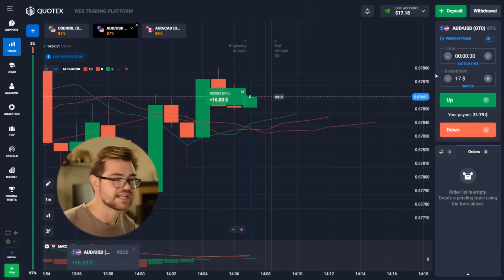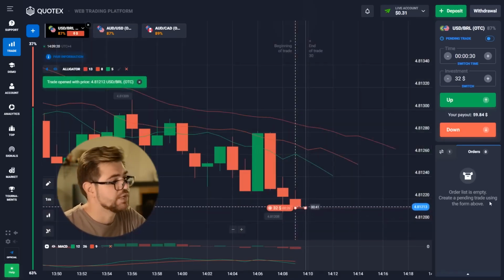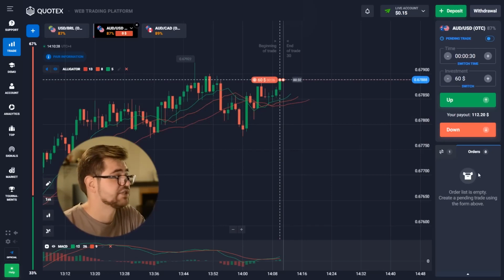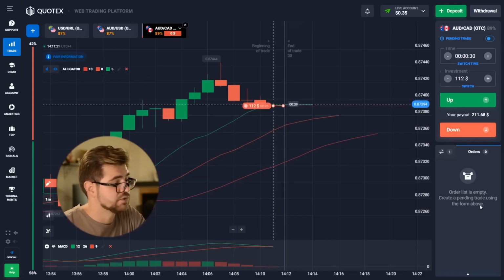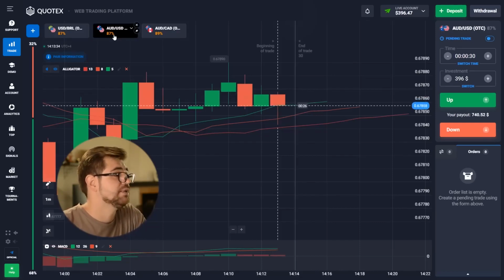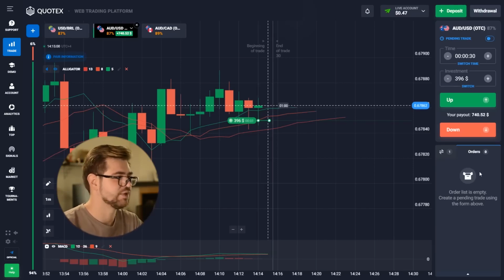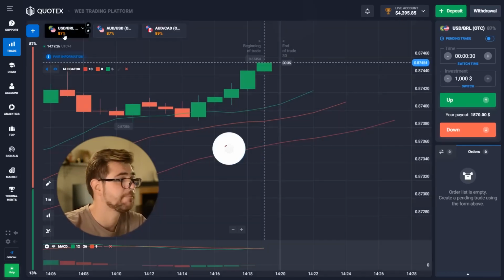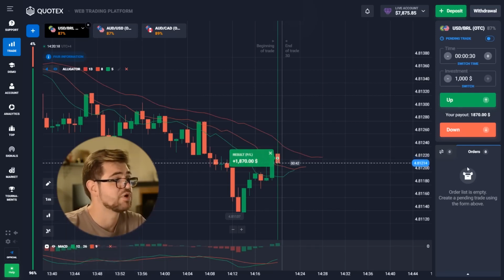🟢 OPTIMAL BINARY OPTIONS TRADING STRATEGY - Profit $7,000 _ Pocket Option Trading _ Pocket Option